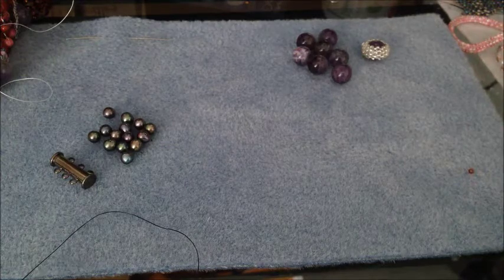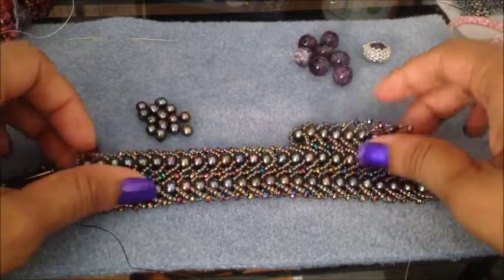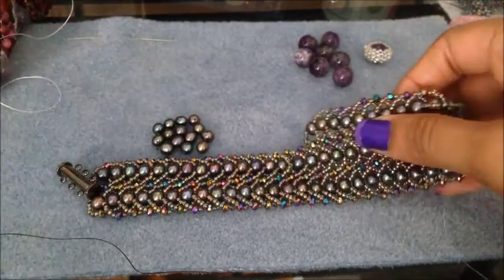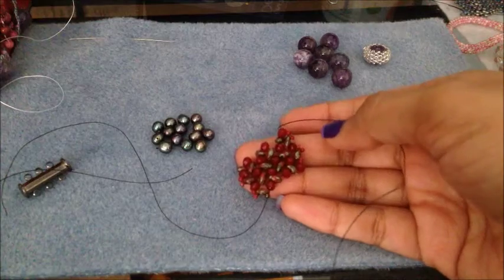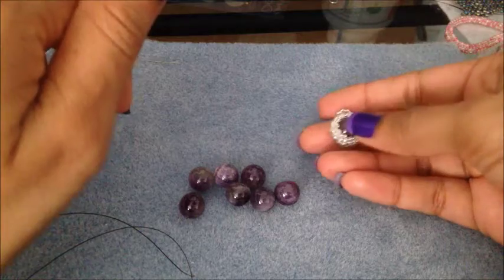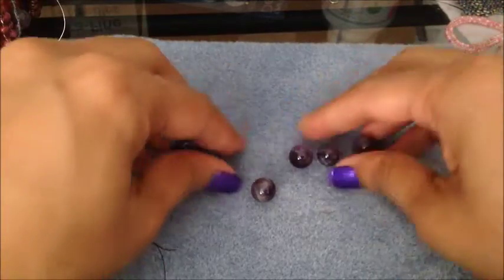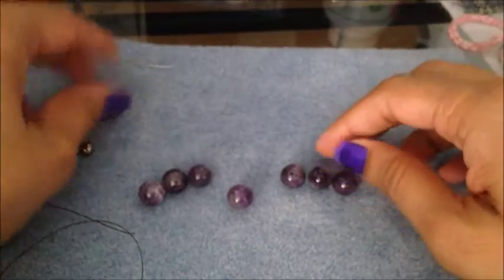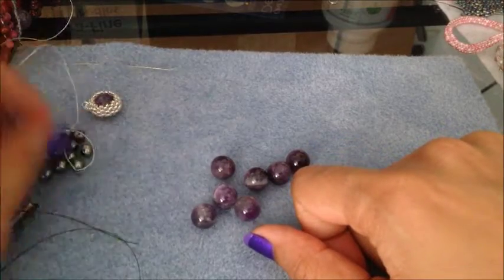Sept Bead Challenge video 1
Starting a new monthly feature for my channel. I have challenged myself to create an advanced design and I have invited fellow beaders to share their designs. Please join me on facebook and follow along with my progress.